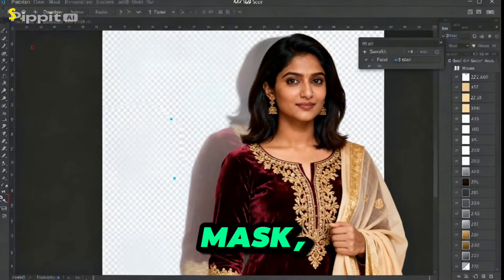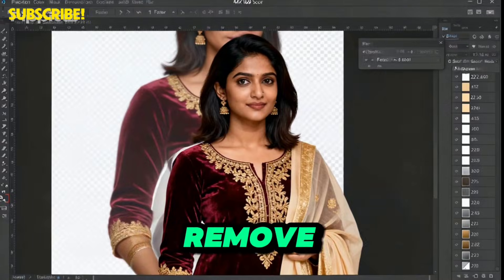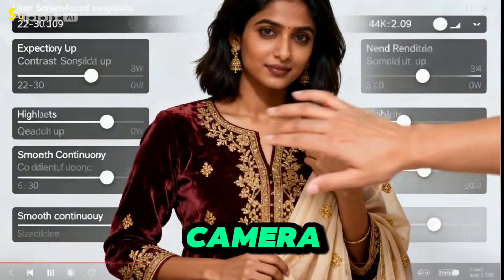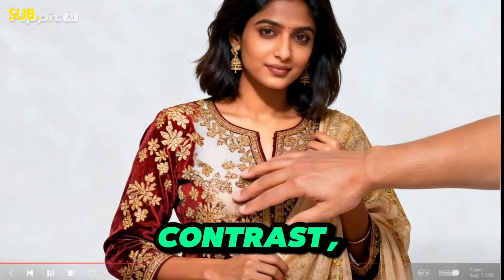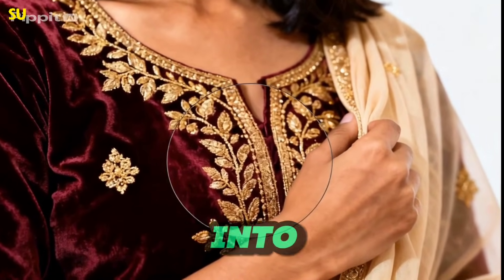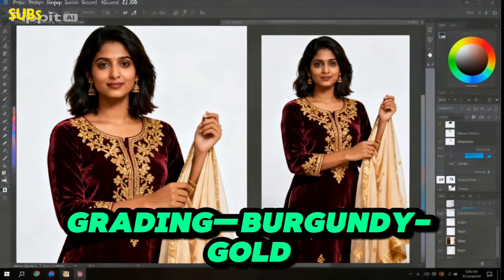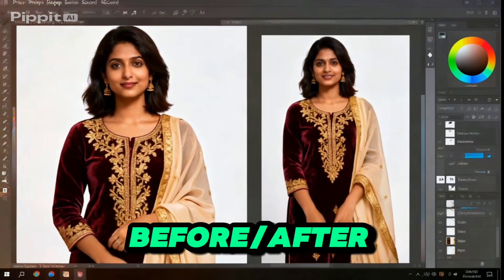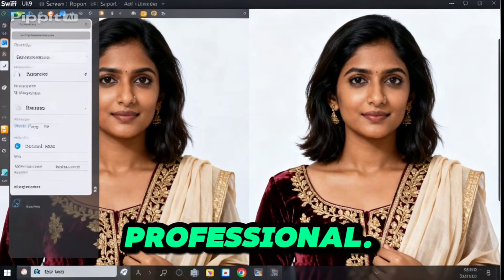Photoshop Viral Photo Editing Tutorial 2025 | Creative Background Change | Relax Tech Channel 2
Welcome to Relax Tech Channel 2 🎨
এই ভিডিওতে আমি দেখাবো কিভাবে Photoshop দিয়ে Viral Photo Editing করবেন।
যে কেউ নিজের ছবি থেকে Background Change, Color Tone Fix, Light Effects খুব সহজে করতে পারবে।

📌 এই ভিডিওতে যা শিখবেন—

Photoshop Viral Photo Editing 2025

Pro Background Remove & Replace

Skin Tone & Color Correction Tips

Creative Lighting Effects

Beginner to Pro Editing Guide

📷 Used Tools:
Adobe Photoshop CC (Any Version)

নতুন নতুন Photoshop Editing Tutorial পেতে Bell Icon 🔔 চাপুন।

🌍 Tags / Keywords included for better SEO:
Photoshop editing, background change, viral photo editing, Bangla photo editing, relax tech channel 2